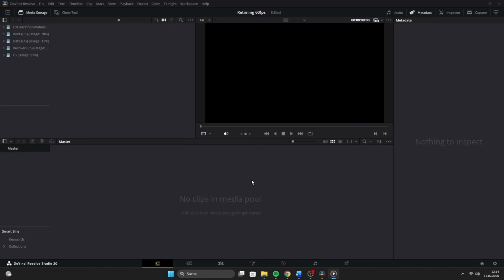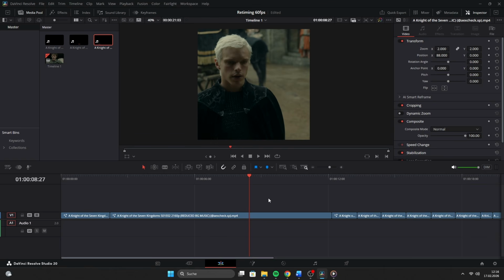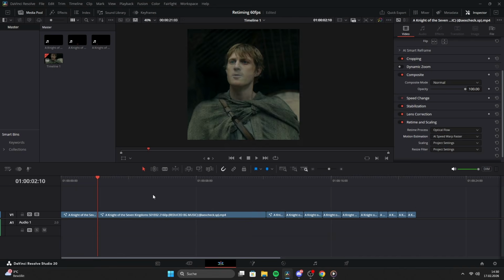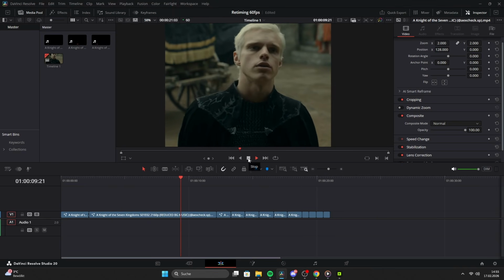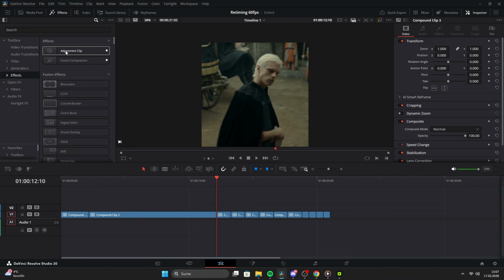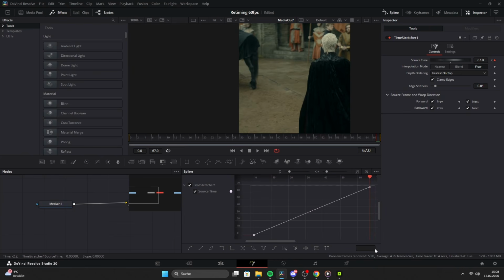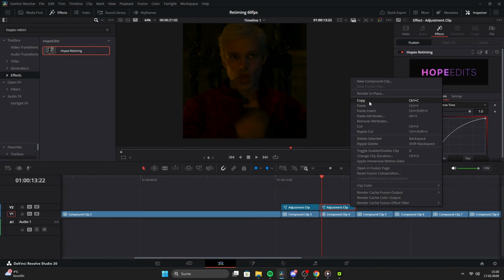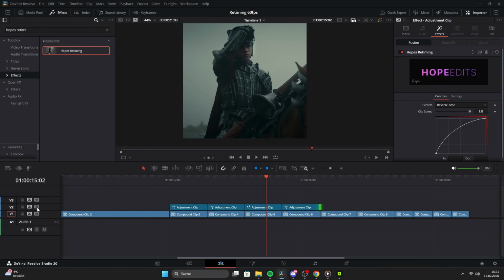Full Twixtor, Speed Ramping and Reverse Time Guide + FREE PRESET for DaVinci Resolve